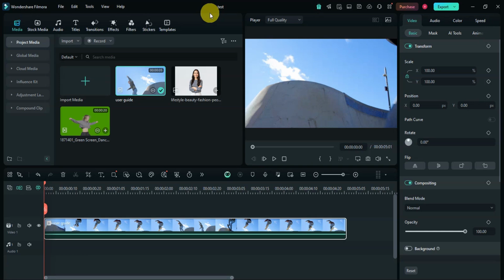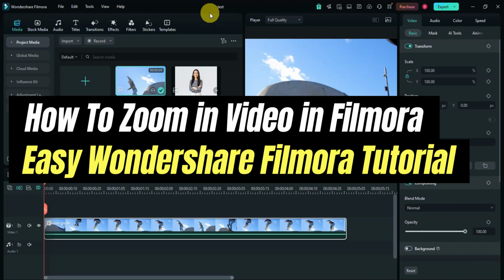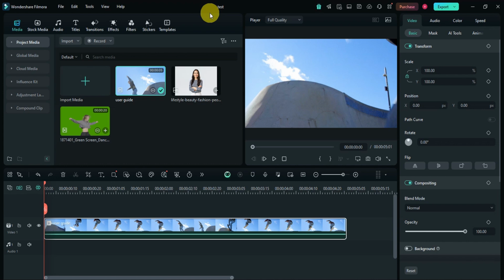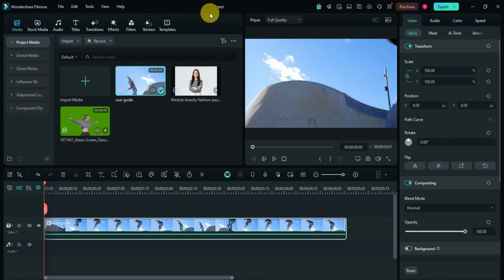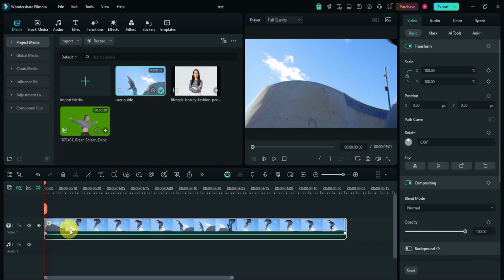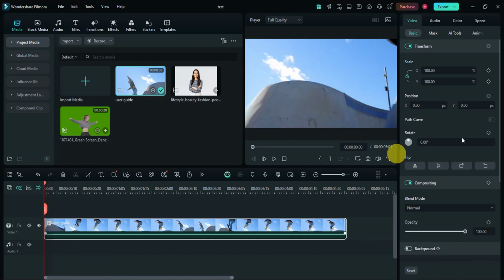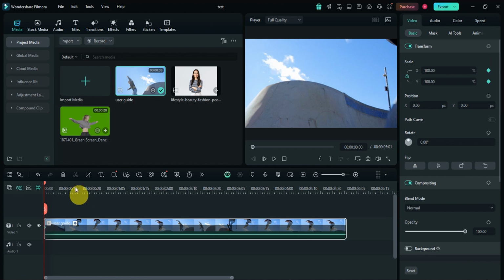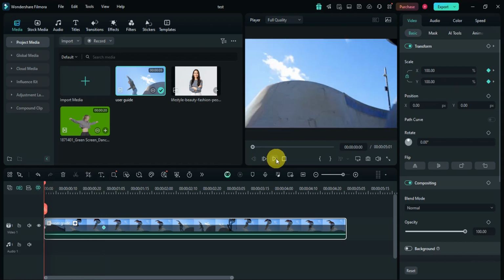How To Zoom in Video in Filmora | Keyframe Simple Zoom In Animation | Wondershare Filmora Tutorial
Easily zoom in on videos in Filmora with this step-by-step tutorial guide!

If you want to create a smooth zoom-in effect using keyframes, this tutorial will show you exactly how to do it. Whether you're emphasizing details, creating cinematic movements, or adding a dynamic touch to your videos, Filmora’s zoom-in animation makes it simple and effective.

Learn how to apply keyframes, adjust the zoom intensity, and fine-tune the motion for a professional and seamless zoom effect. This technique is perfect for vlogs, tutorials, cinematic edits, and presentations, helping you keep your audience engaged.